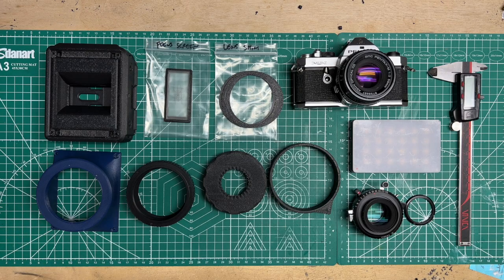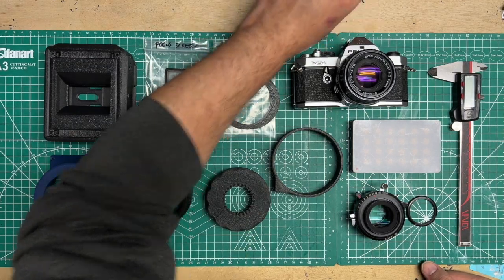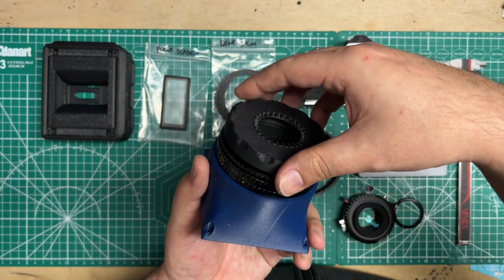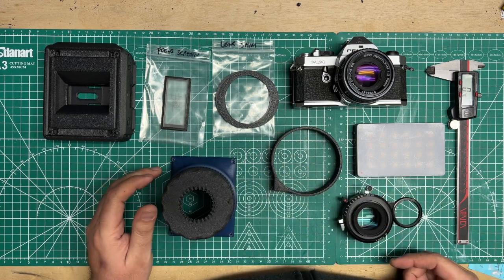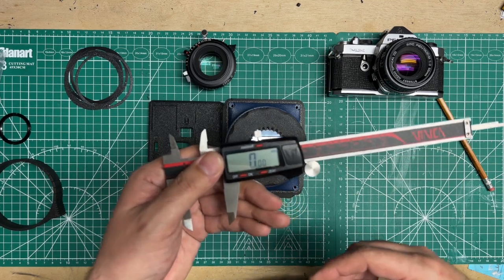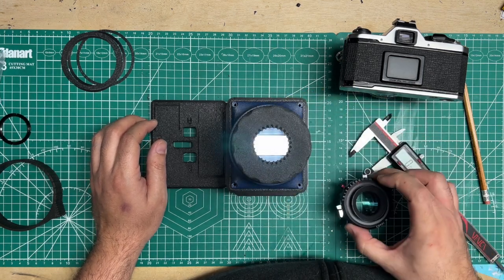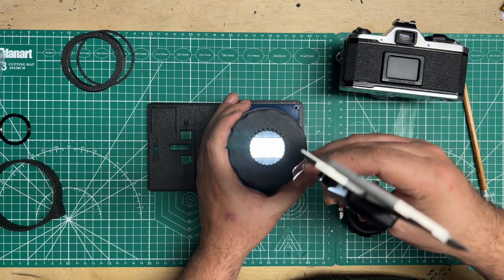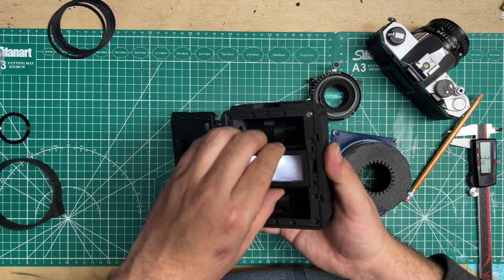NanoPano: DIY Lens Calibration